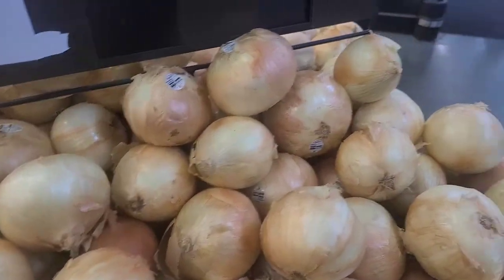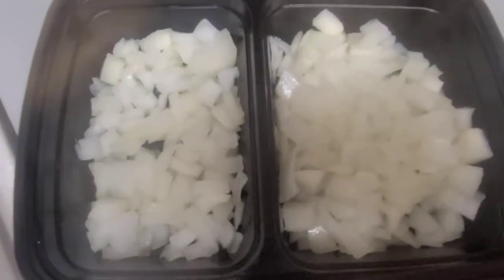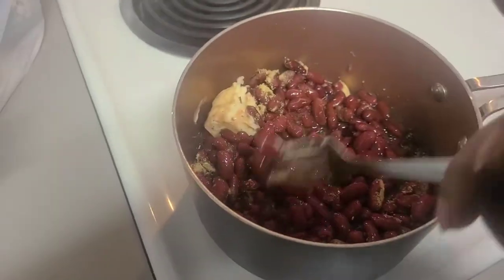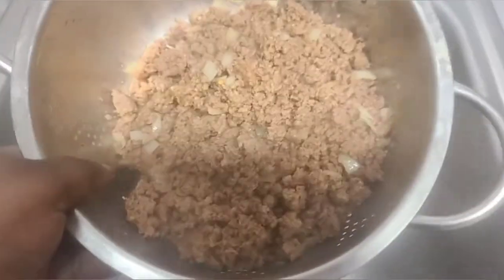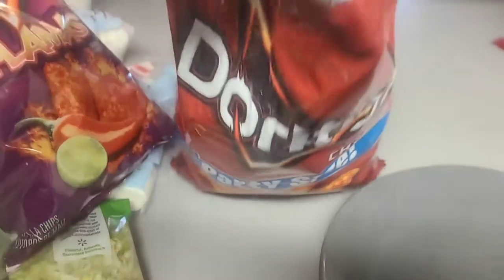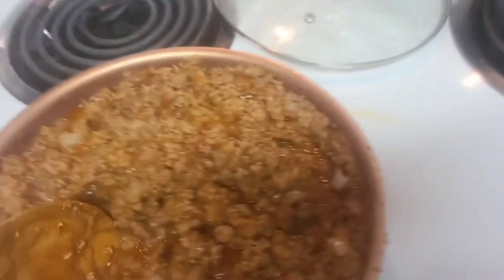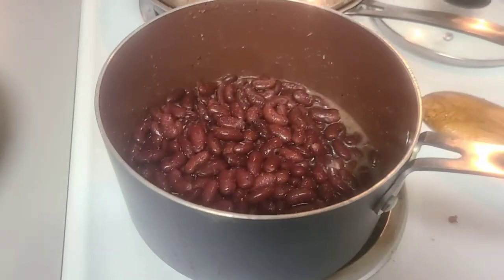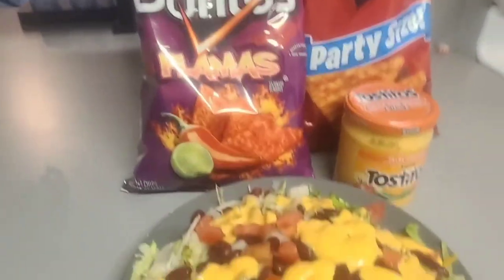Loaded Doritos Nachos (Flamas style)🧀